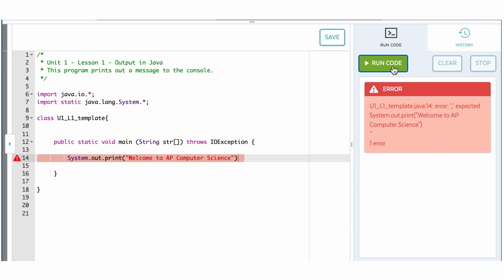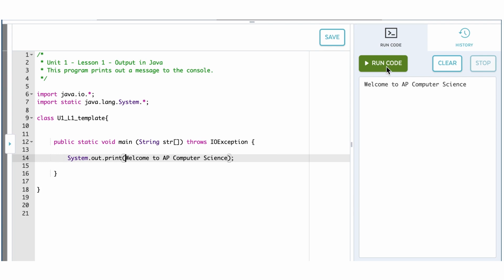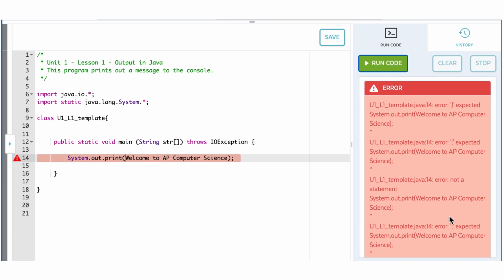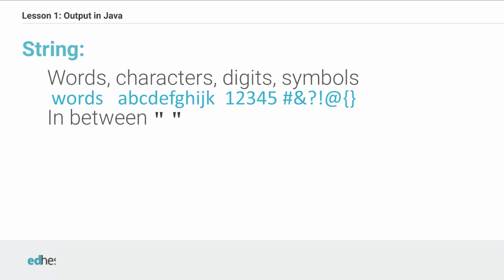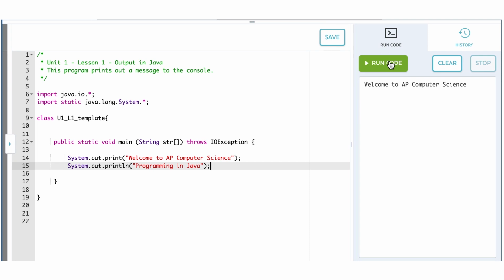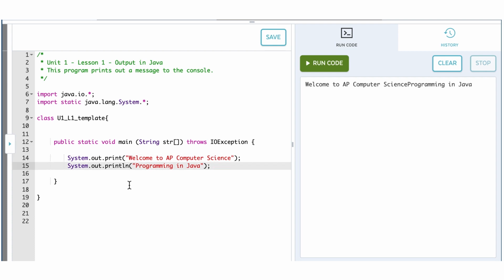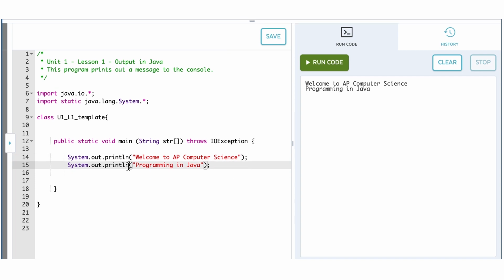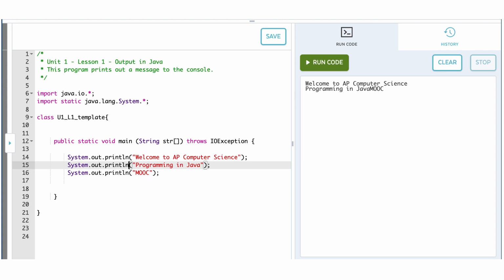Unit 1 Lesson 1c